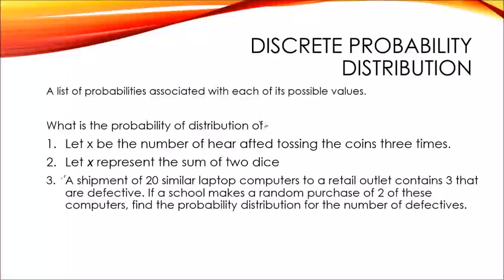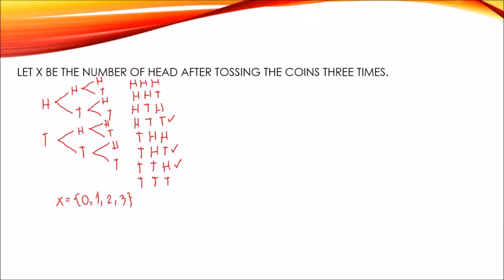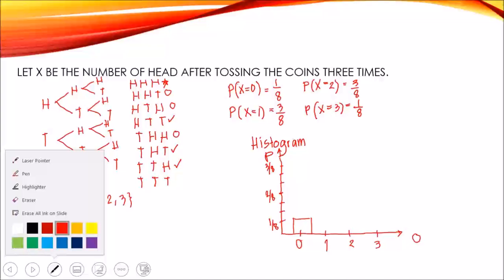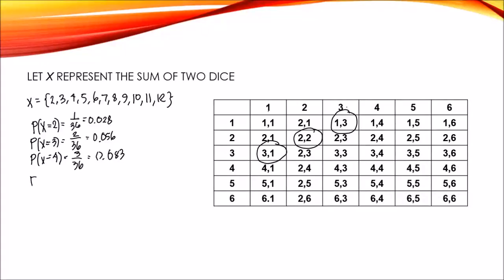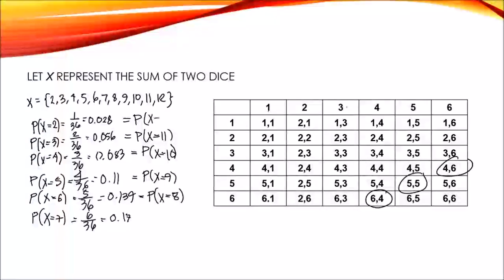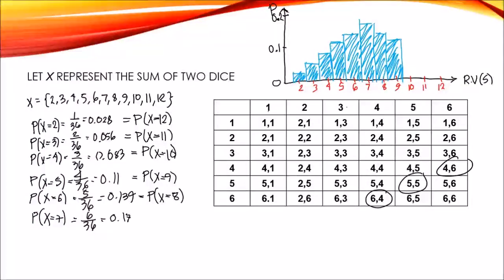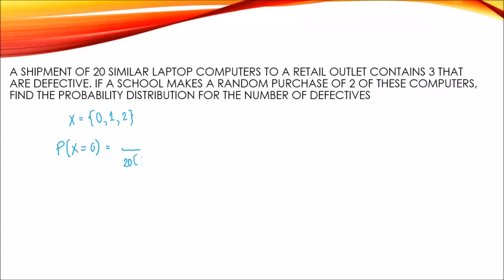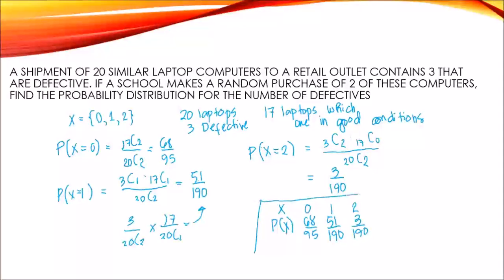Discrete Probability Distribution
Tutorial on how to determine the probability distribution of a random variable